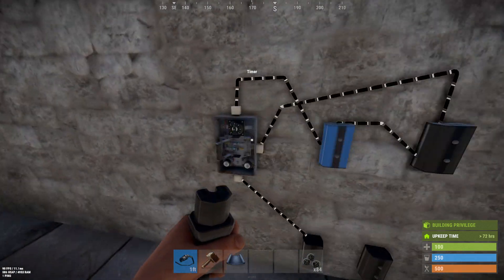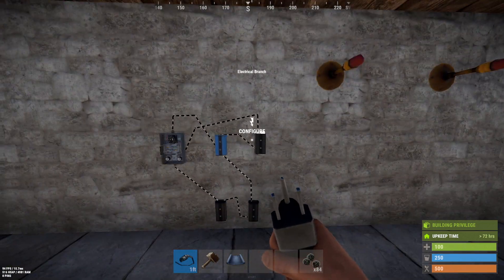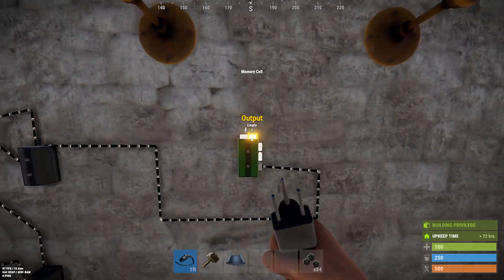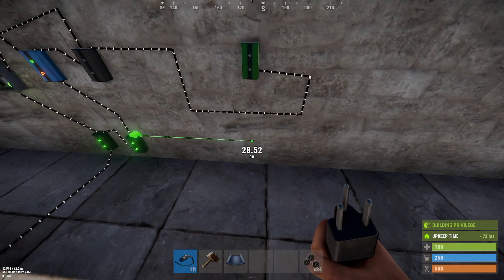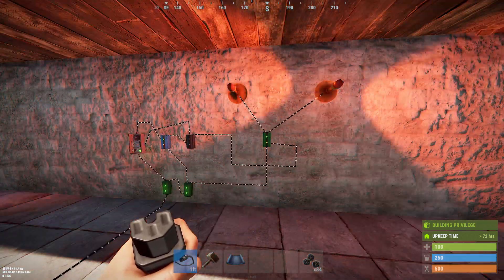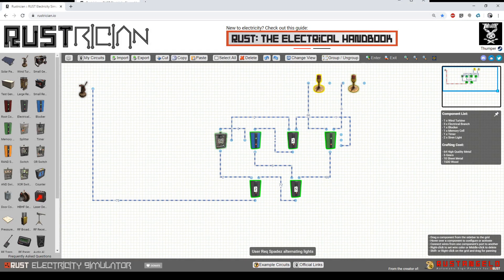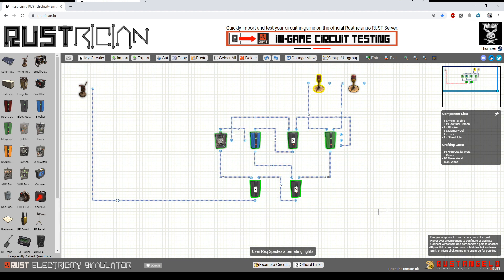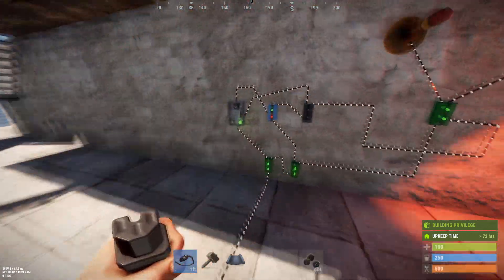Rust Electricity: User Request - Alternating Lights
User Spadez from YouTube asked for a way set up two infinitely alternating lights. There is a nice easy way to do this now with a Rusty clock and a memory cell. If you want to see how to sequence more than two strings of lights, check out some of my old videos on the lighthouse project!